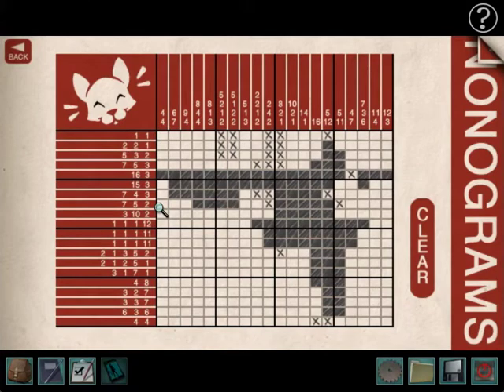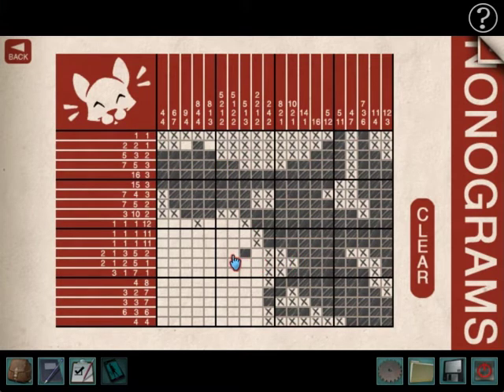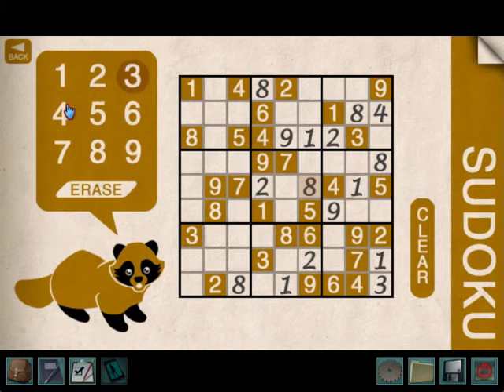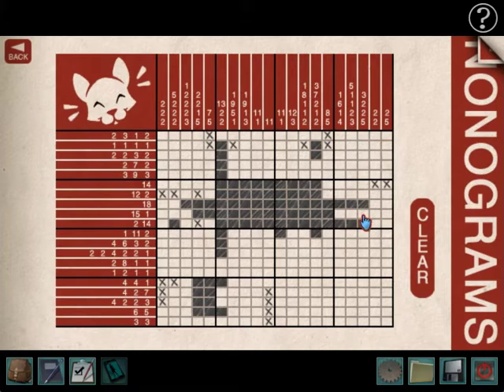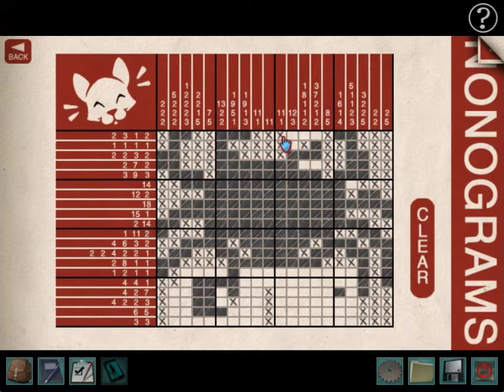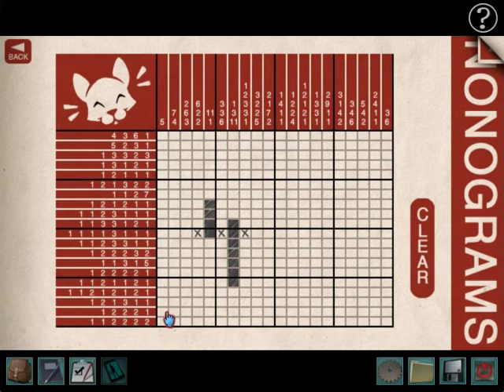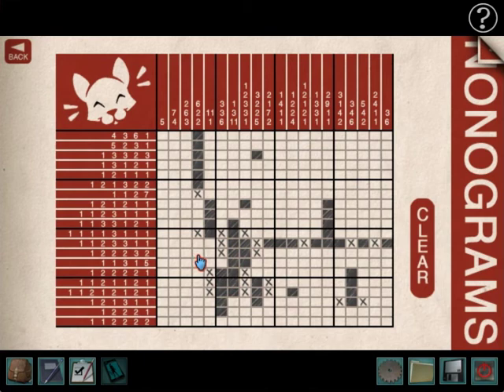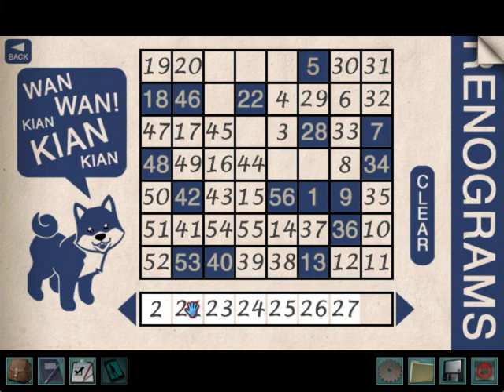Let's Play Nancy Drew: Shadow at the Water's Edge - Part 5b - Rentaro's Puzzles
Sadly, I wasn't able to crack the final nonogram, but the rest are solved. You can see the final nonogram's solution